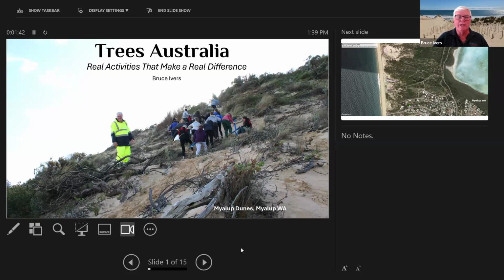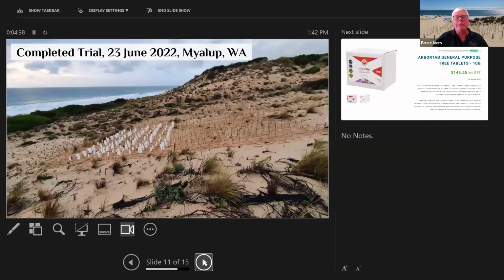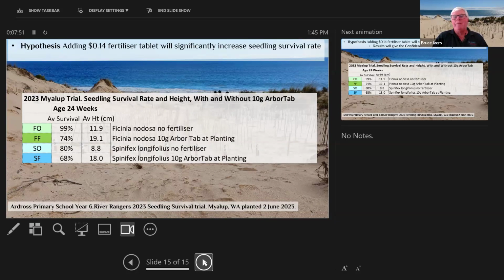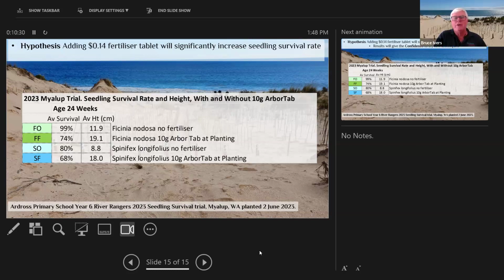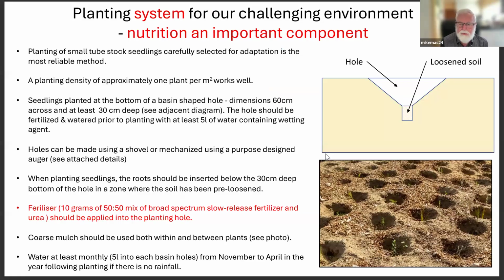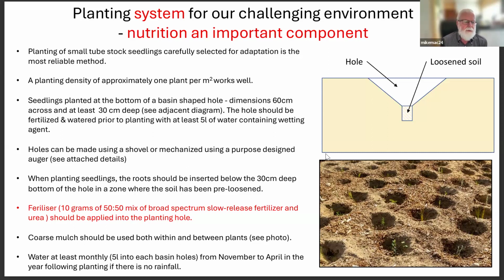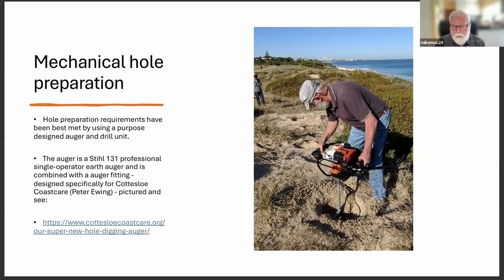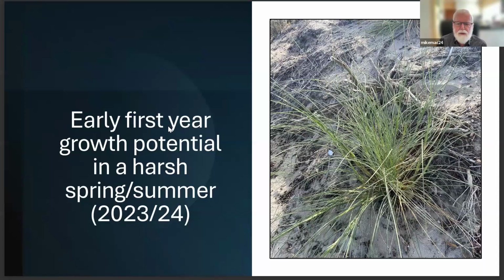Coastal Restoration - What's working and what's not?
WA Landcare Network (WALN) and the WA Coastal Marine Network (WACMN) invite landcarers working in the coastal space to join us for a Landcare Checks In dedicated to you and your work! We wanted to organise a chat to learn about what’s working and what’s not in your patch.

Mike Ewing from Cottesloe Coastcare will be joining us to present on the group's work involving soil testing and Bruce Ivers from Trees Australia will discuss some of the seedling trials he has been running, and the key learnings from the trials.

We will also hear from the Margaret River Coastal Residents Association and the inspiring work and success they have had with pigface translocation and brushing techniques in the Capes region.

This event is an open book, come and share your successes and challenges and let’s take the opportunity to learn with each other and from each other!

This event is generously supported by the WA Government's State Natural Resource Management Program and the National Landcare Network.

📷 Vanessa McGuiness, Perth NRM